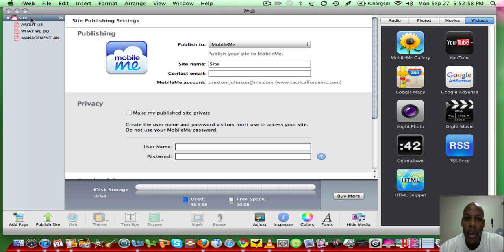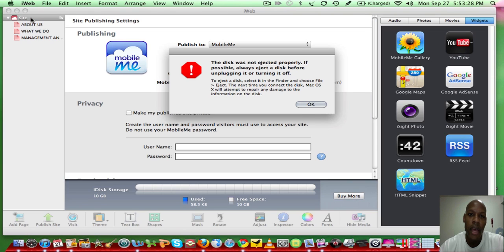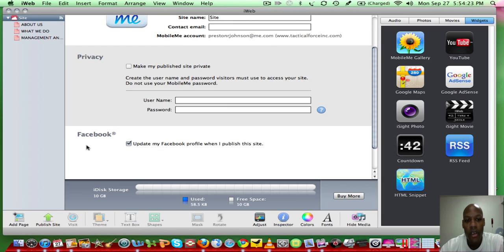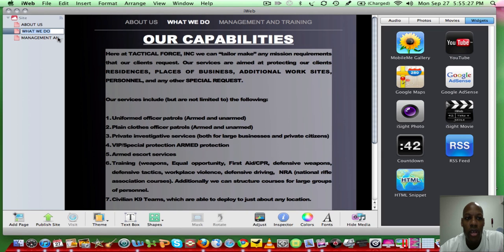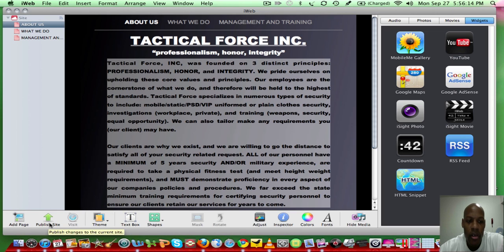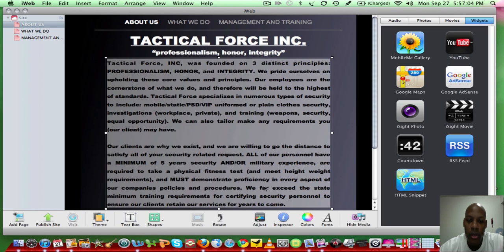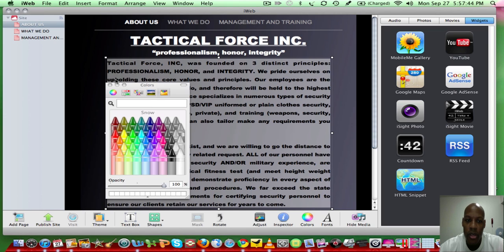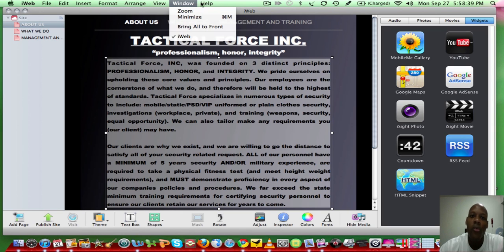IWEB TUTORIALS EPISODE 1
This will be a series of IWEB tutorials as i build my own website. Hopefully it helps anyone looking to build their own website, quickly and easily.